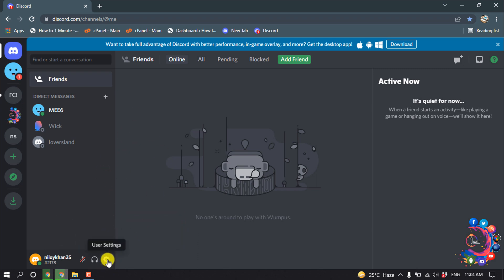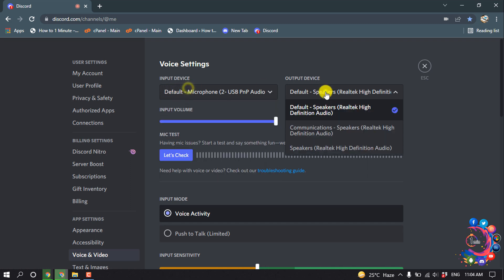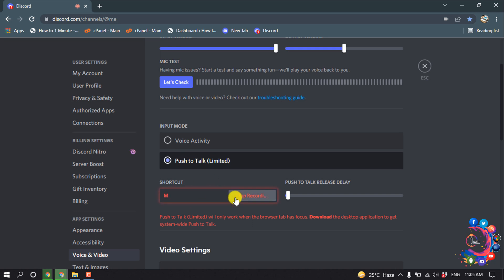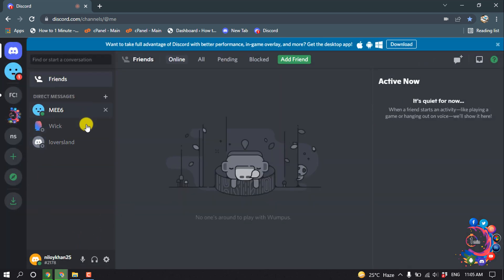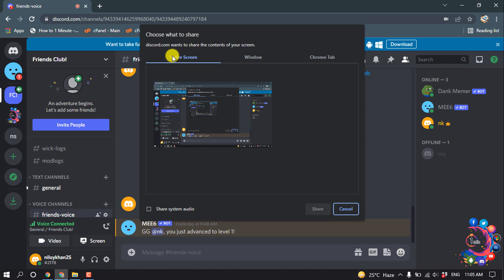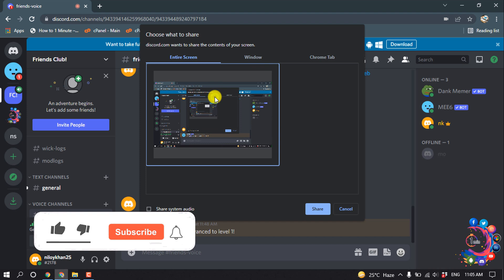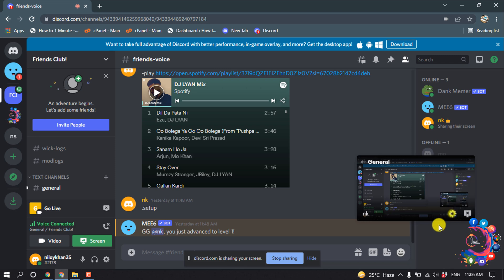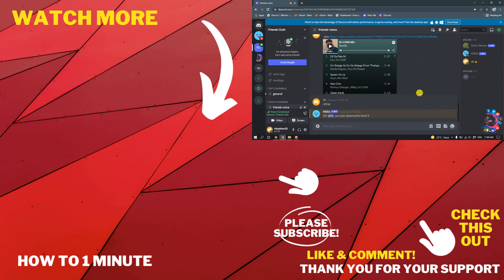How to share screen on discord 2026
How to share screen on discord
Launch the Discord app and start a call with at least one person. Once both of you are in a call, you should notice the Screen Share icon featuring a phone right next to the video call and mute buttons. Click on the Screen Share icon.